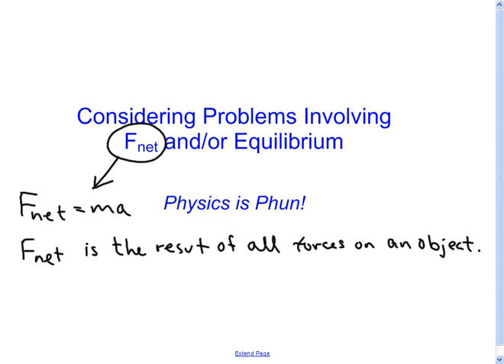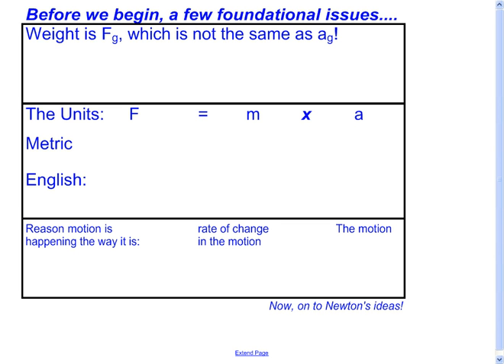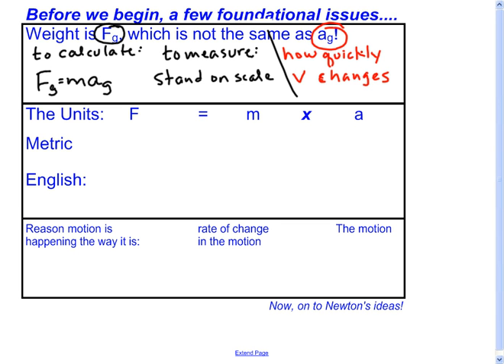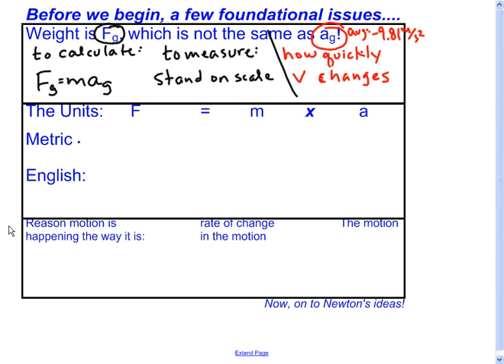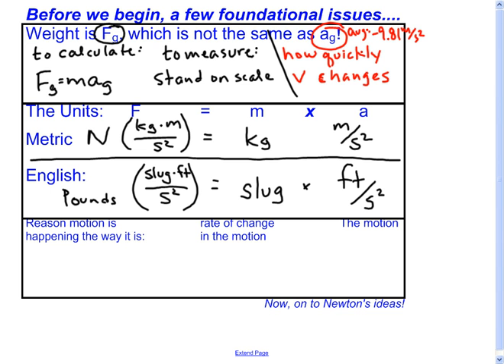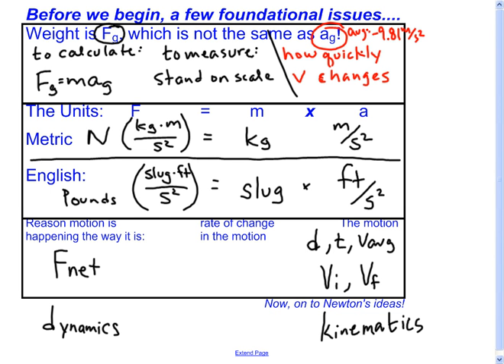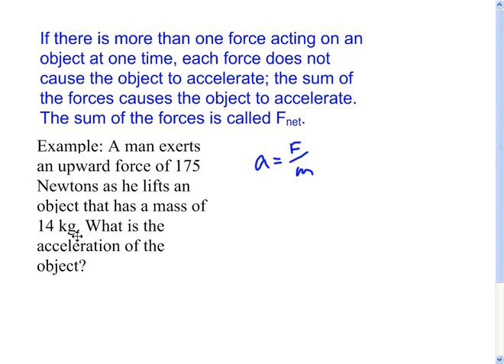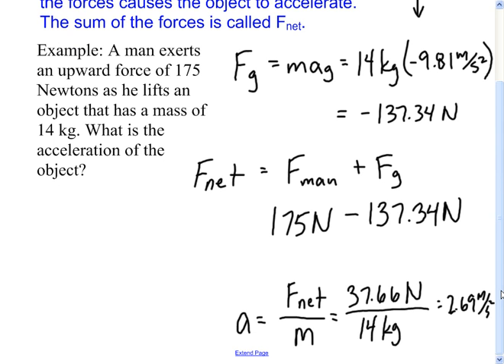Intro to net force problems.avi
This video introduces the approach needed to solve problems when an object is under the influence of two or more forces. It is the first video of the guided notes entitled: "Considering Problems Involving Fnet and or Equilibrium."